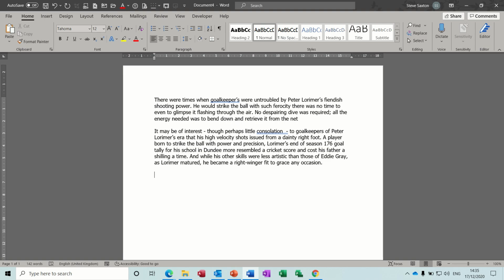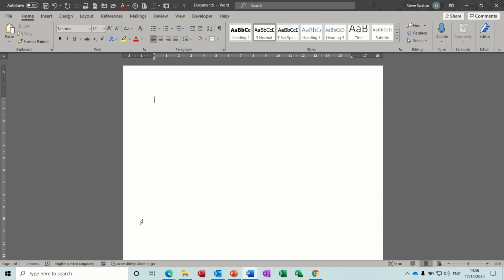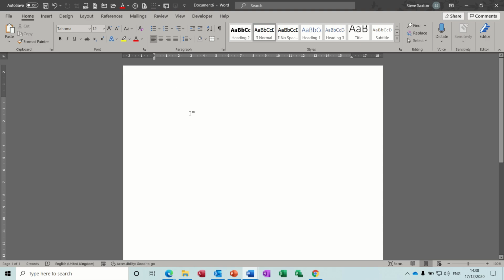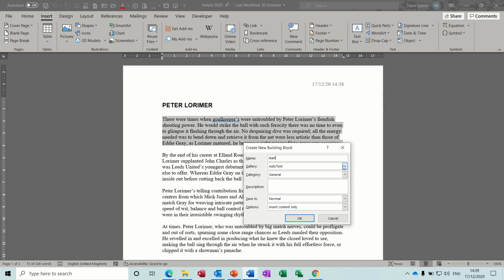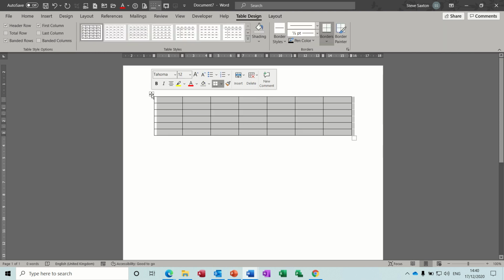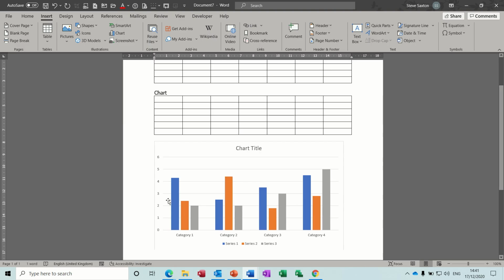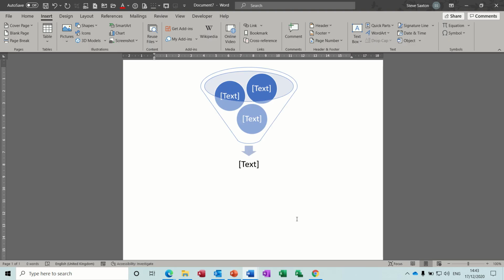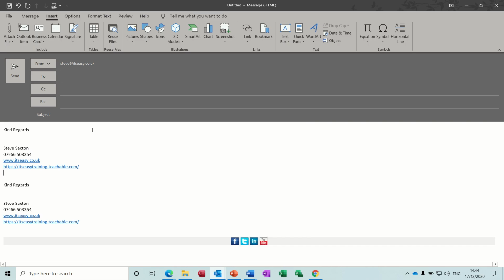Word automation in seconds try this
Create modular documents in seconds, use the cool trick in Microsoft Word. Add text, images, logos and diagram with simple prompts

AutText a cool feature you should know about.

Join me as I explore how to use the **quick parts** feature in Microsoft Word! The **ms word** AutoText feature lets you type a shortcut and press enter to insert whole paragraphs automatically, a great **productivity tips**. Watch as I show you how to use AutoText to **insert quickly**!